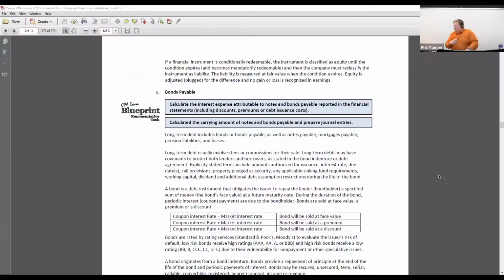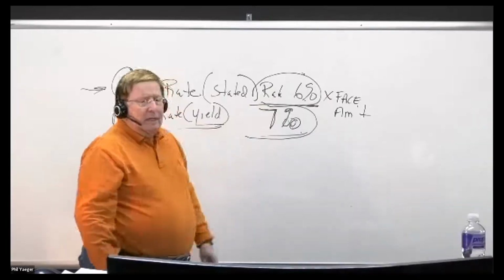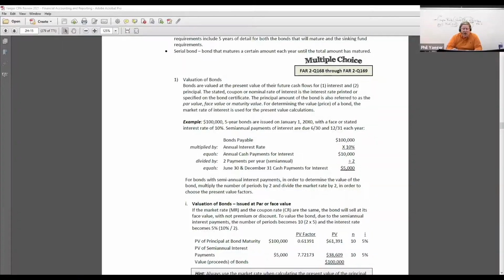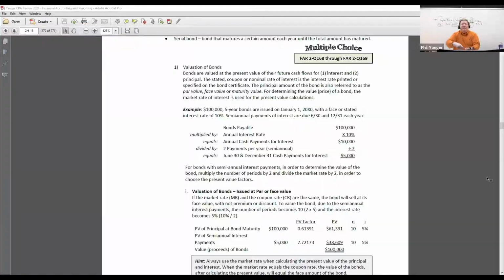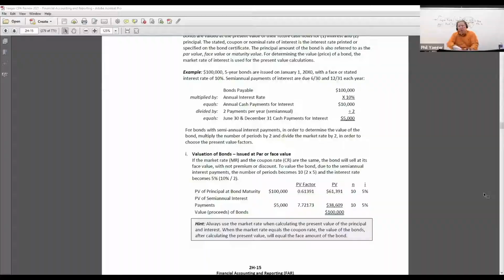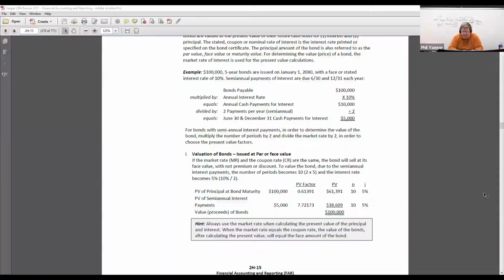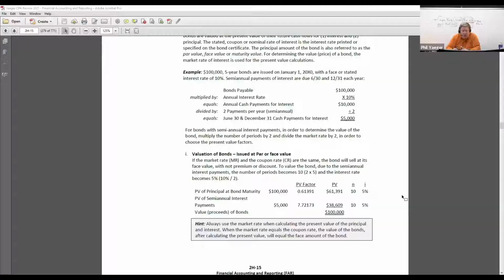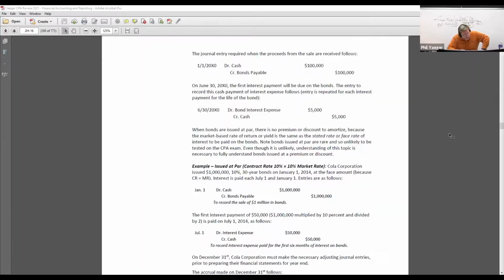Yaeger CPA Review Course Preview - Accounting for Long Term Debt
Today we cover two topics that come on the FAR, Accounting for Investments and Bank Reconciliations. We hope you found this useful and look forward to serving you.

To see what our course is like, we have a gift for you, our free 7-day trial. Claim your spot here and see why we are different

Pass the CPA Exam.  A CPA Review course that teaches you to understand the topics, not memorize the material.

Our Mission: We strive to get to the heart of what CPA candidates really need to know to sit for the exam with confidence - and earn their CPAs.